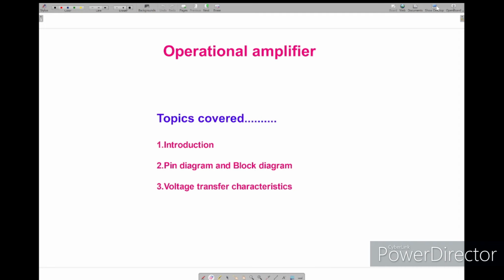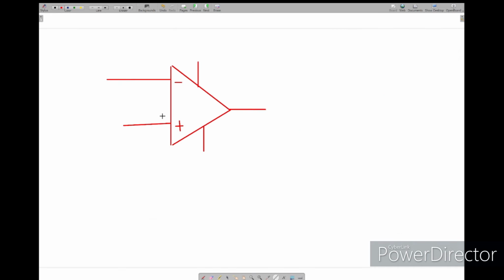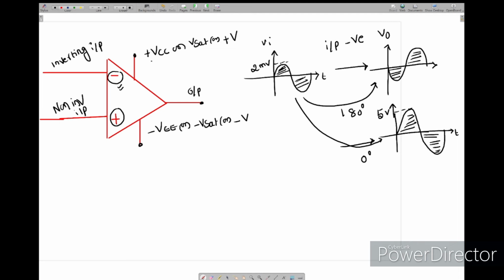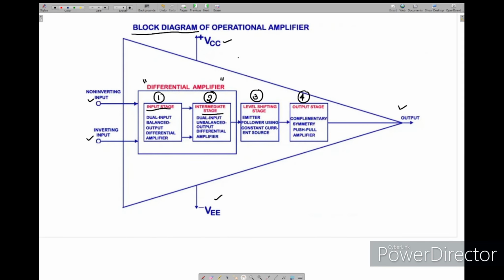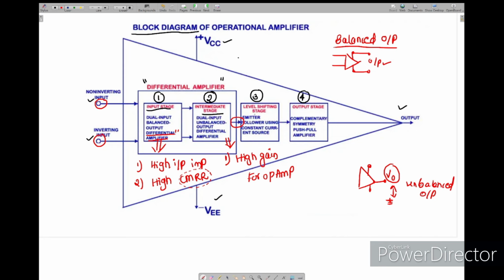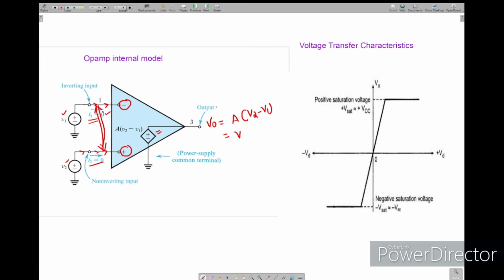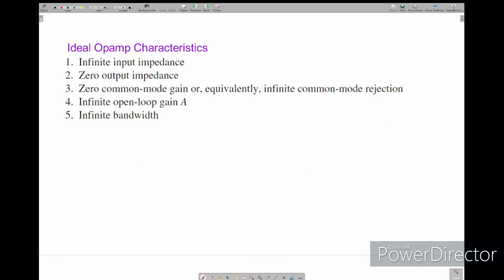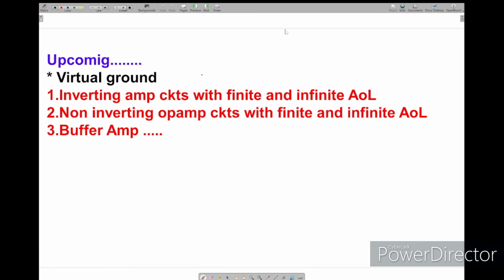Operational Amplifier (OPAMP) Introduction,Characteristics and Block Diagram GATE EC/EE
In this video, the basic introduction of the Operational Amplifier (Op-Amp) has been given and different characteristics of ideal Op-amp (General Purpose 741 Op-Amp) and Block diagram in detail has been discussed.
PART1:Introduction to Operational Amplifier: Characteristics of Ideal Op-Amp
Voltage Transfer Curve of op-amp Equivalent Circuit of the Op-amp Ideal Op-amp characteristic
Block diagram of opamp
Chapter
0:00 Introduction
1:21 siginificance of each pin
3:00 inverting and non inverting pin details
7:00 Block diagram of opamp
12:00 voltage transfer char
17:00 ideal opamp char
18:00 significance of 741 in icop741
19:39 upcomig video outline
20:01 end